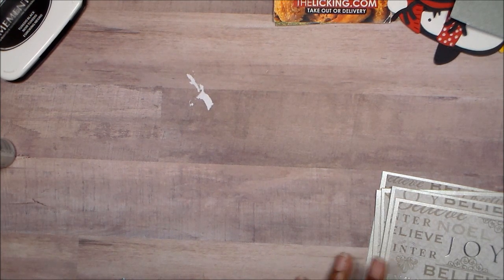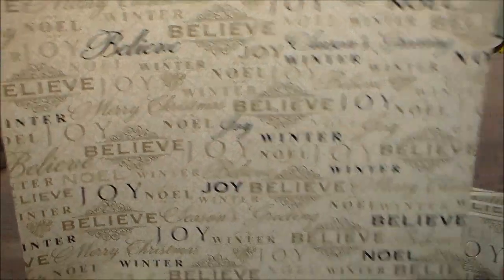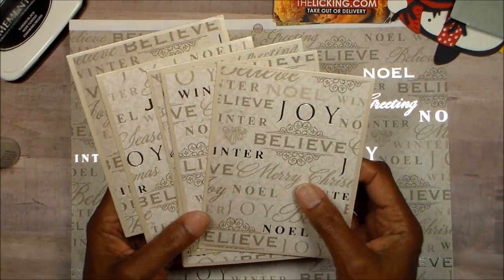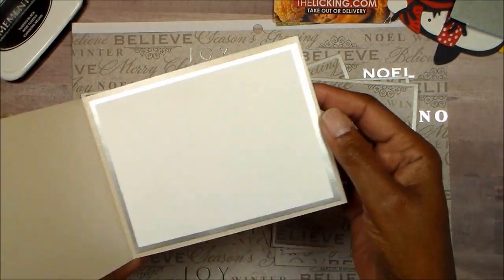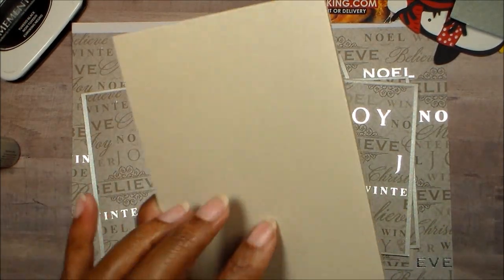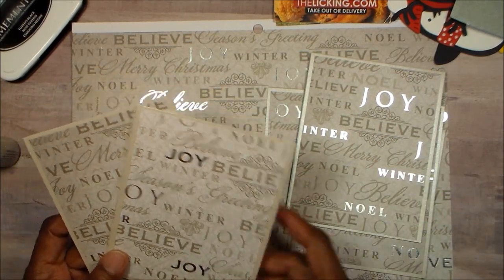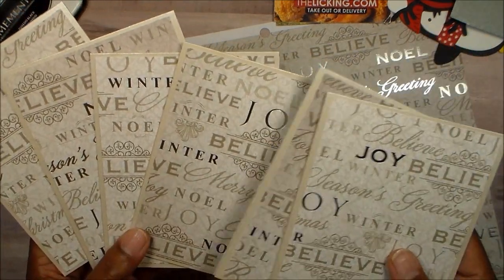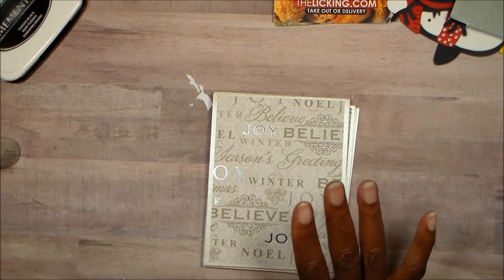HOLIDAY ADVENT COLLAB 17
This collab features winter, holiday, and Christmas themed projects!! We will post EVERY DAY of the month December 1-24, 2022 at  10AM est.